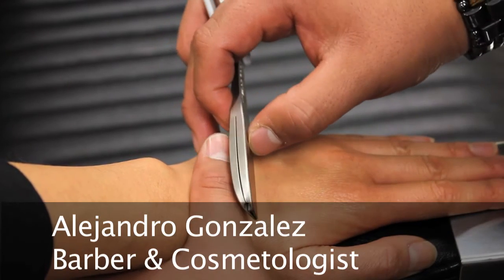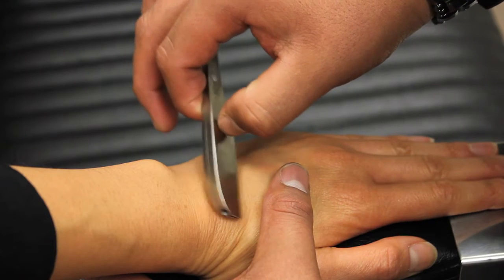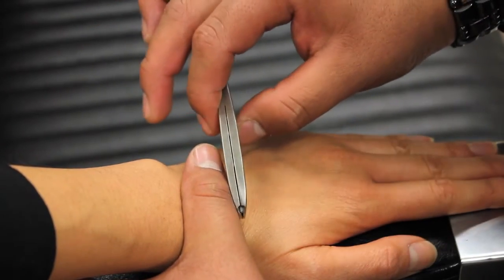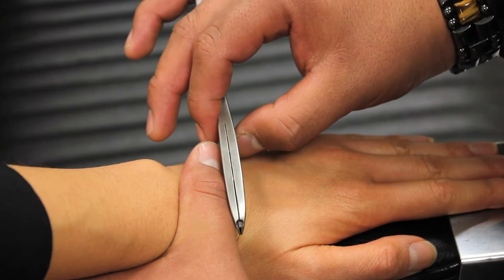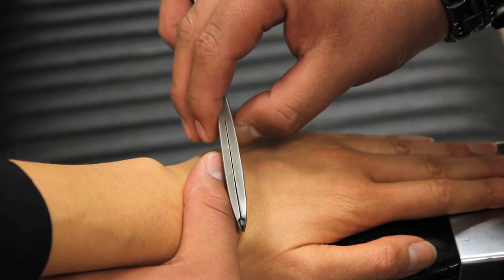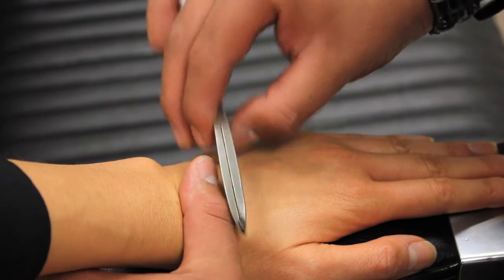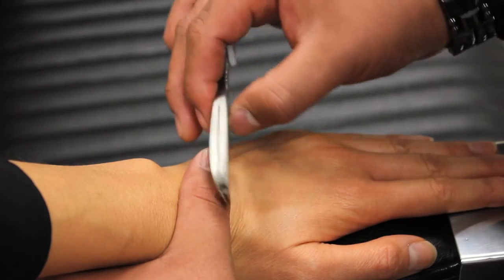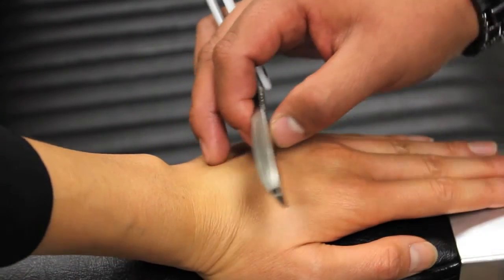How to Create a Crisp Line with a Feather Artist Club Straight Razor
Sometimes you just need to shave off a few hairs. When you need to create a crisp clean line with a straight razor for facial grooming, here is one way you can do that without doing too many passes over the skin.